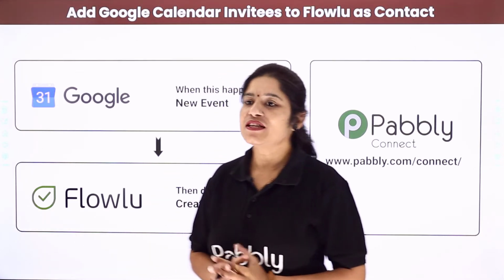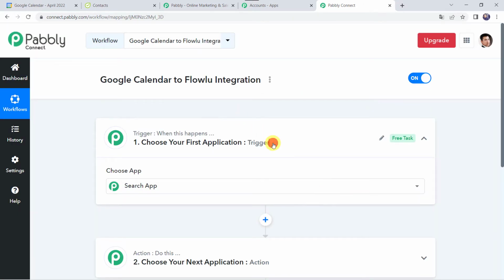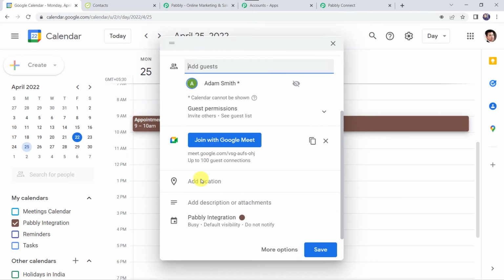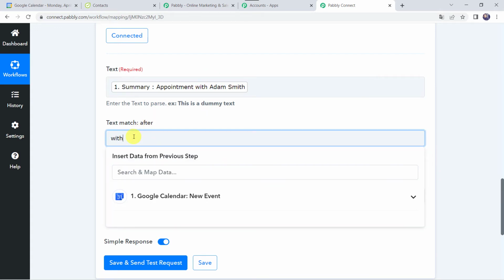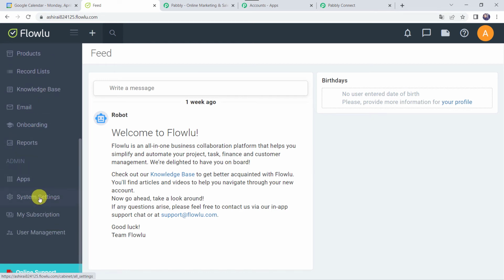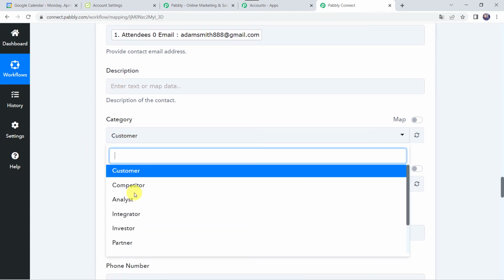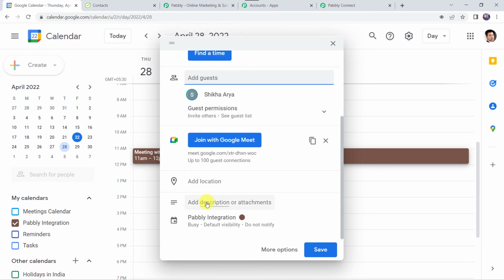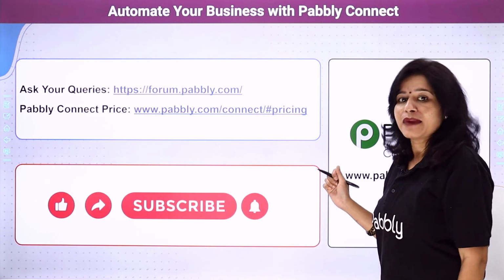How to Use Google Calendar to Add Contacts in CRM - Google Calendar to CRM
Every day we loose a lots of information that can be useful to maintain crm records. one such way is that how you can use google calendar to add subscriber in crm of your choice.

In this video, we are going to learn google calendar flowlu integration, where you can automatically add google calendar invitee as subscribers in crm. Using this automation workflow you will be able to create google crm integration using pabbly connect.